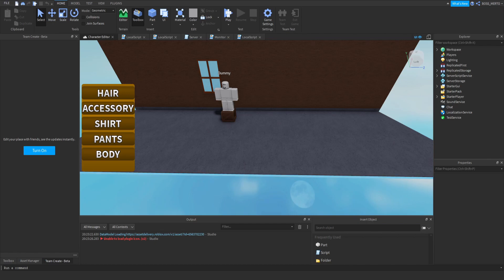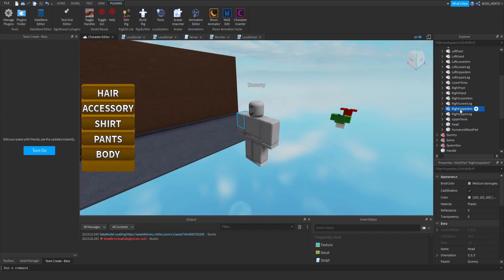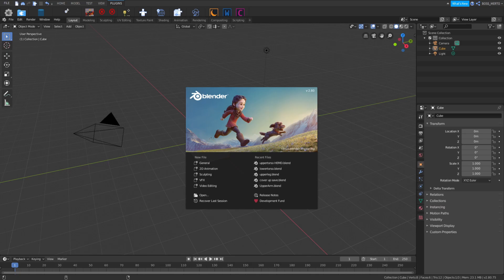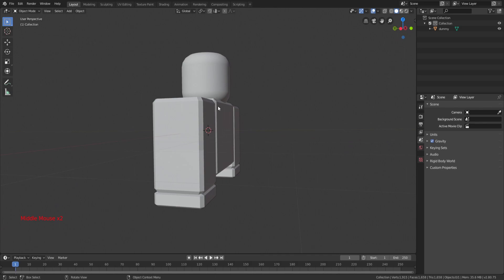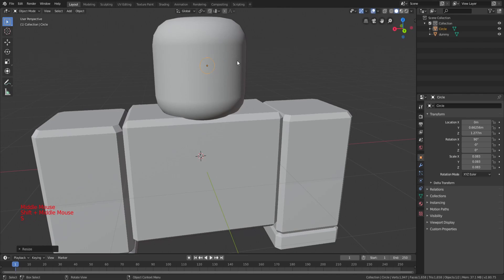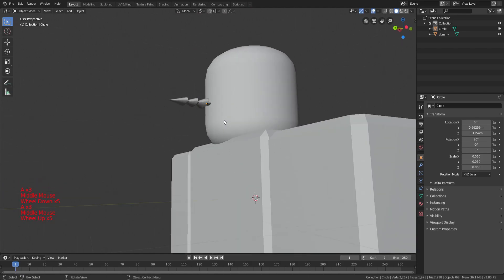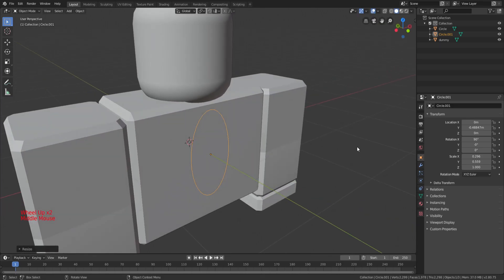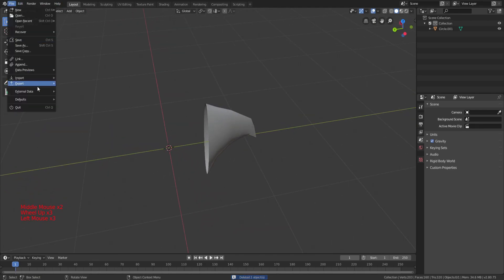[ONE PIECE GAME II #10] ROBLOX Studio | CHARACTER EDITOR [PART. 7] / FISHMAN BODY PARTS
This video deals with the creation of the fishman body parts. I am also announcing some changes for my upcoming videos.

// This is a link to the place I have created in this video, clicking on this supports me (pls if you choose this, then just visit the link then leave, do not buy anything the ads tell you to buy!).

// This is a link to the character editor I have created in this video, clicking on this supports me (pls if you choose this, then just visit the link then leave, do not buy anything the ads tell you to buy!).

TIMESTAMPS:
0:00 - 2:13 Intro
2:13 - 5:02 Exporting the dummy
5:02 - 8:51 Creating the shark-saw nose
8:51 - 11:03 Creating the fin
11:03 - 11:31 Exporting everything
11:31 - 12:51 Outro